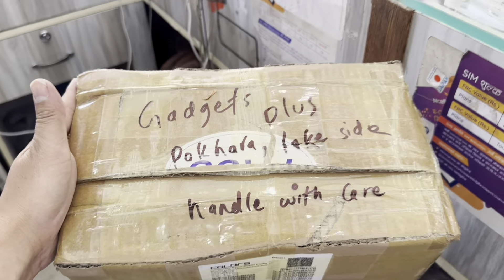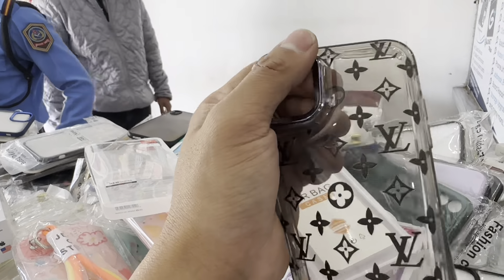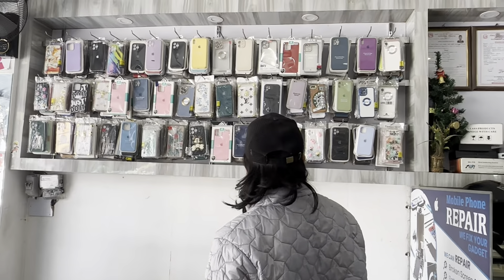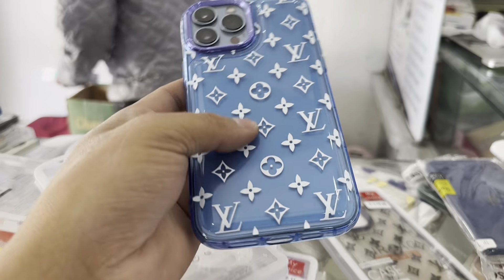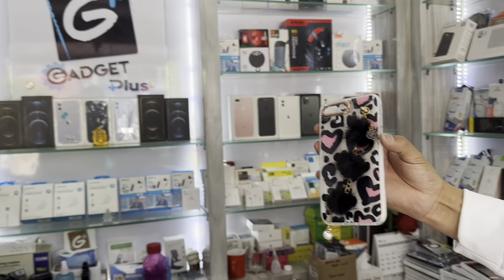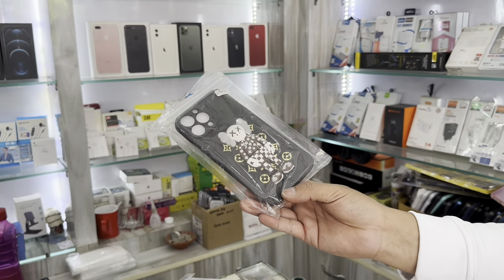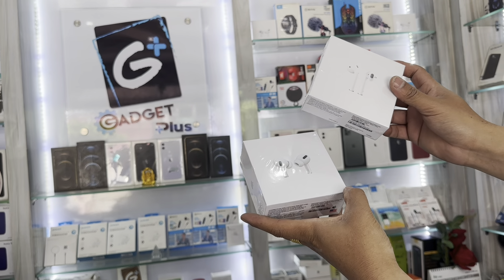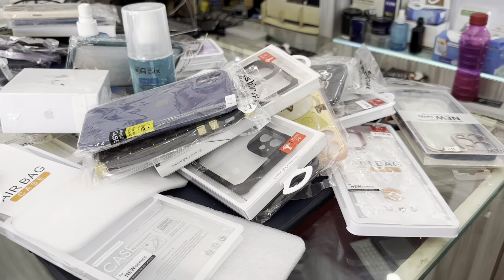Dami Dami Coverharu